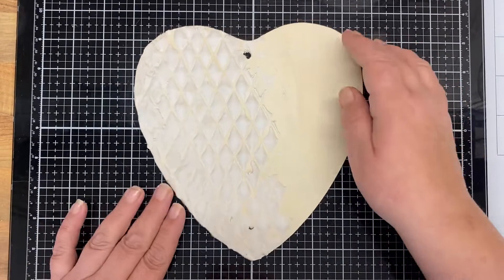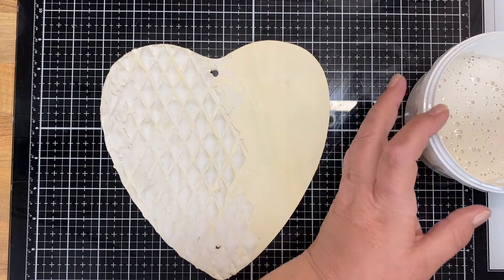GelFusion - using the Sand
Using the sand to create a subtle texture on the plaque and then using on top of a stencil pattern